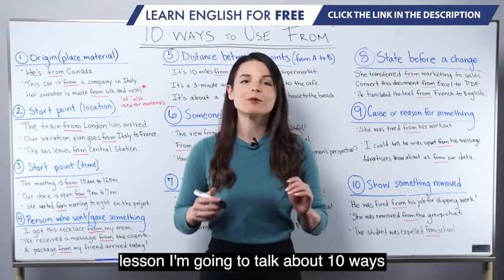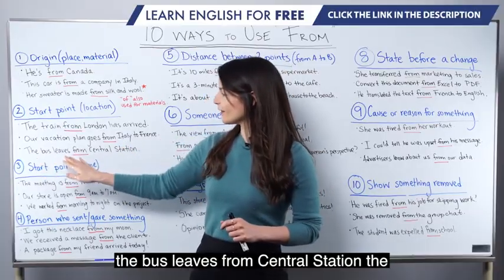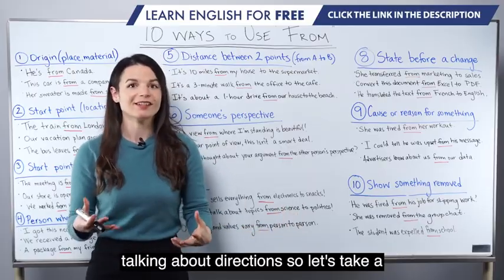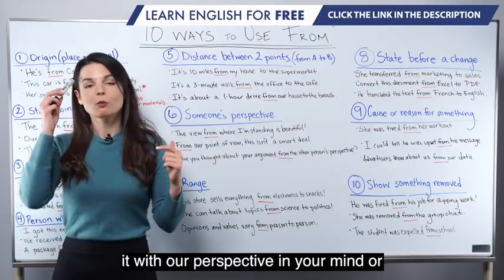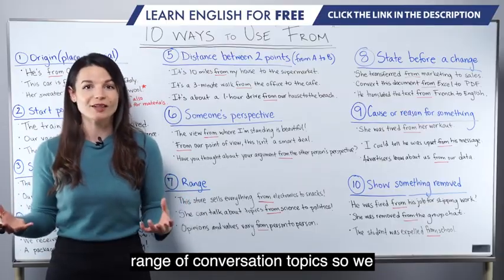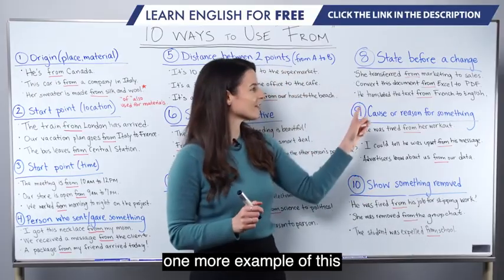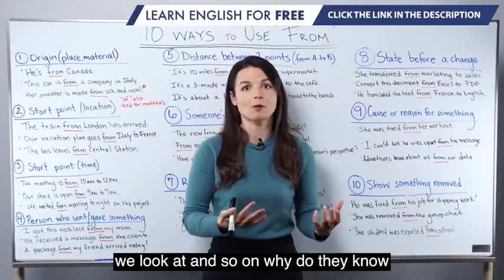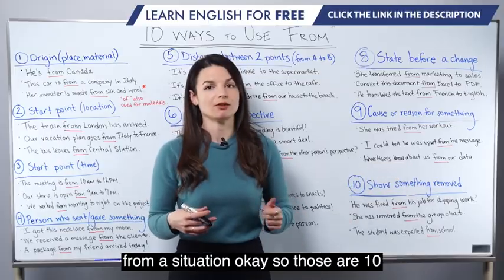学习英语语法的10种方法10 Ways to Use From Learn English Grammar for Be#英语